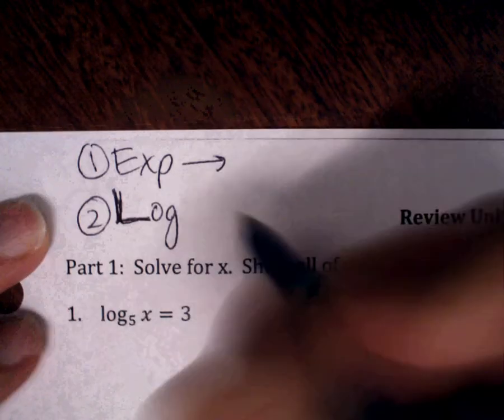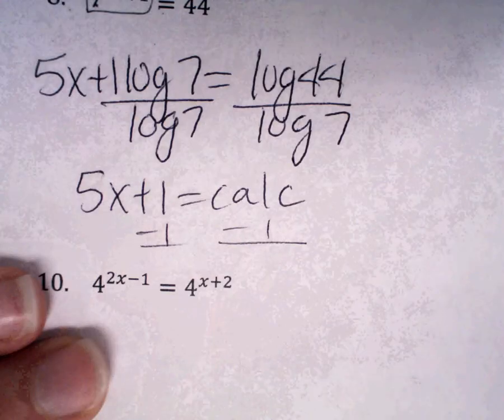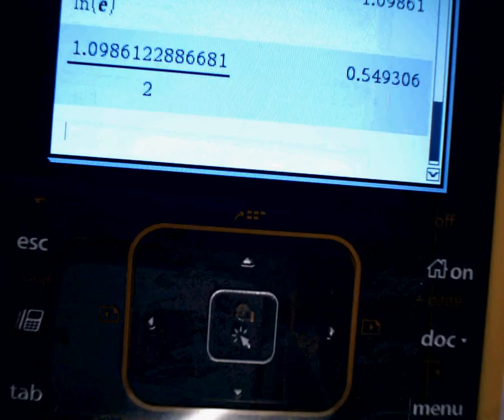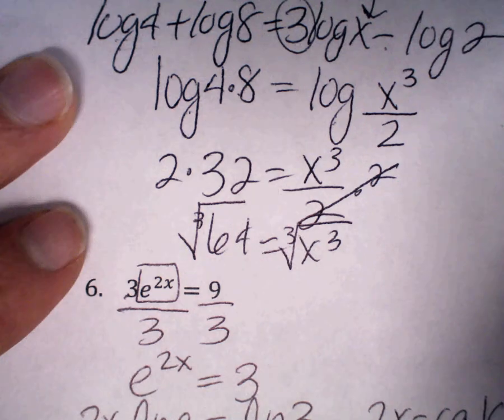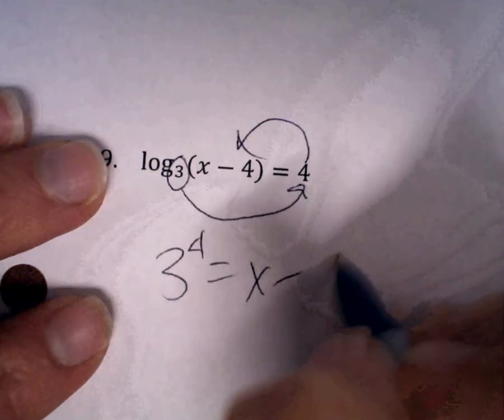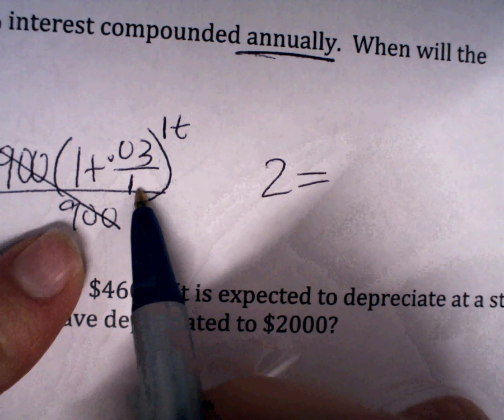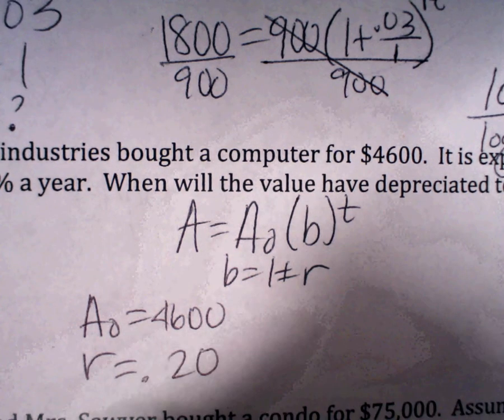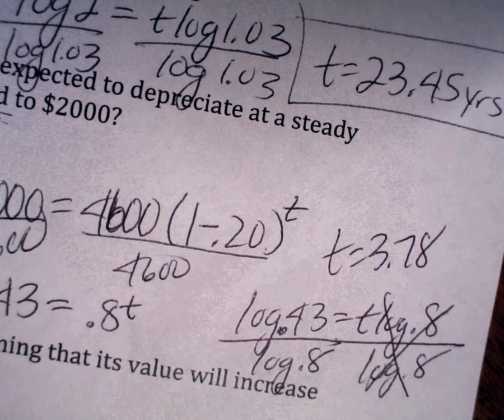review unit 9b